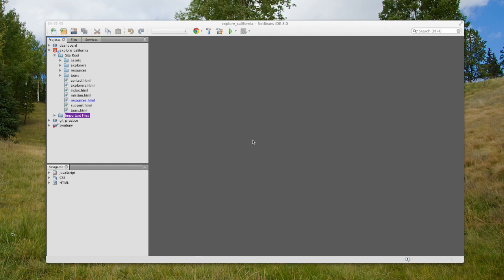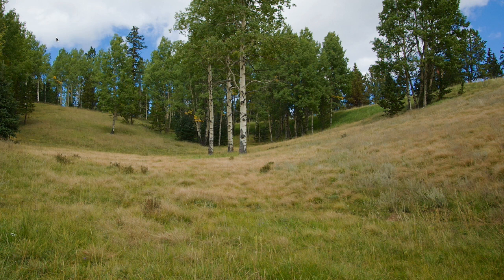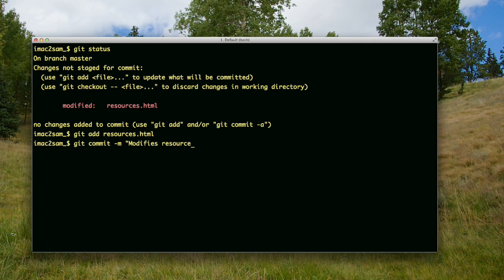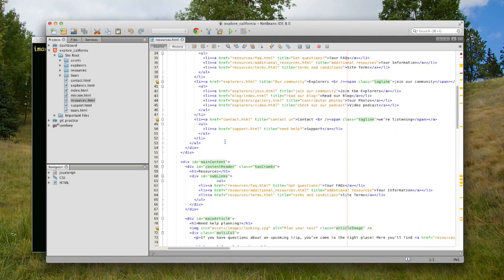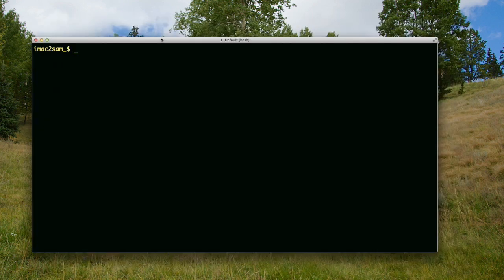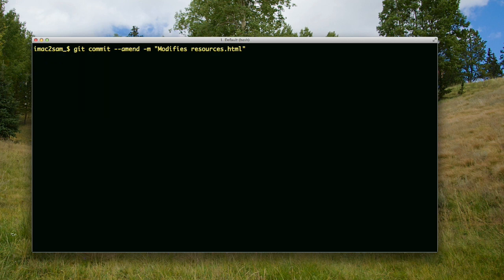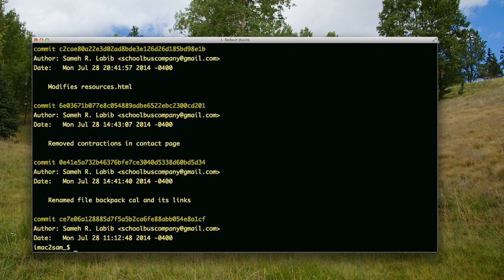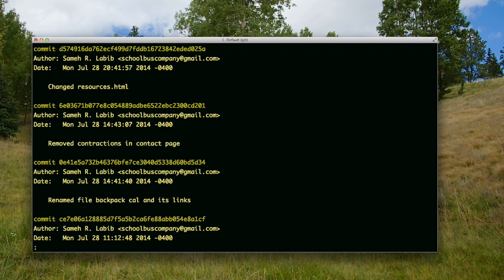Amend a Commit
This video is about Amend a Commit